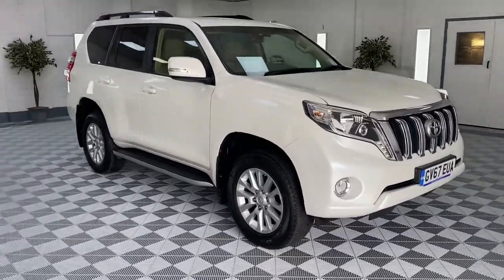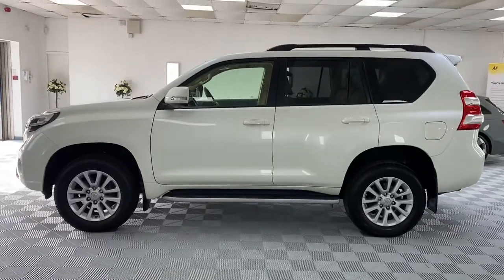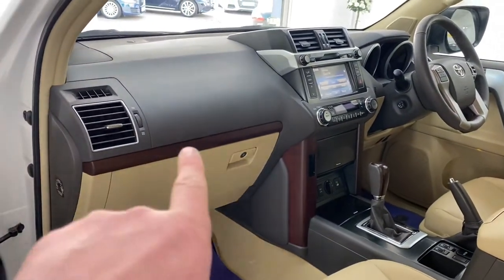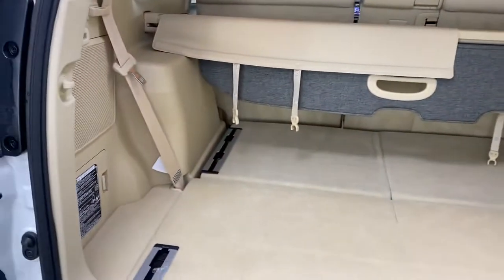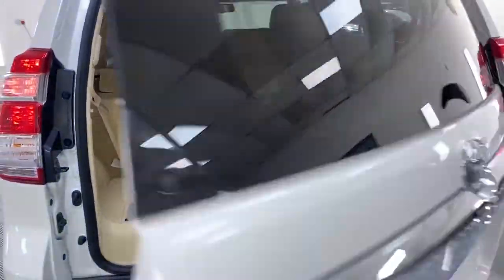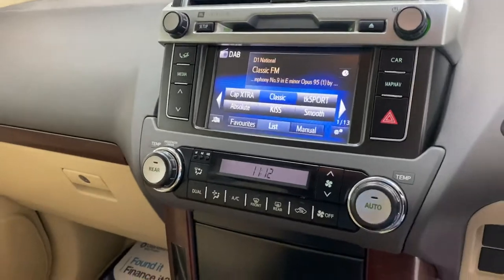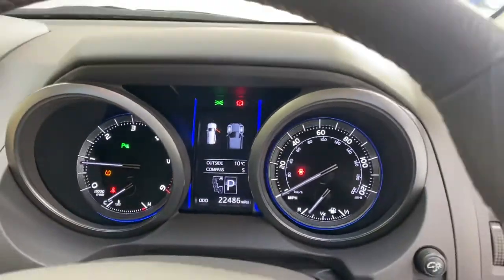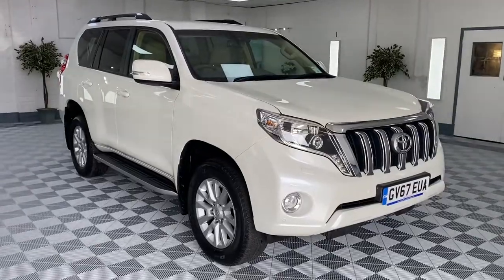2017 Land Cruiser Icon With Cream Leather For Sale In Cardiff